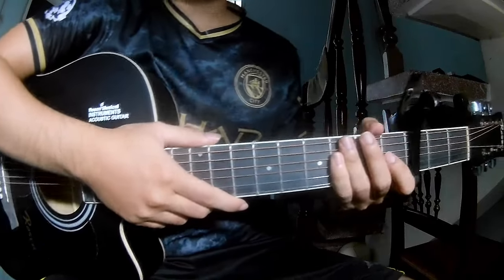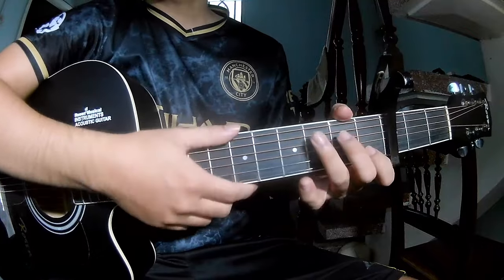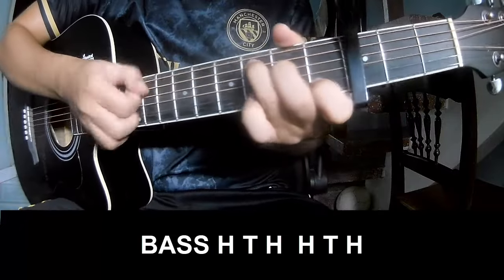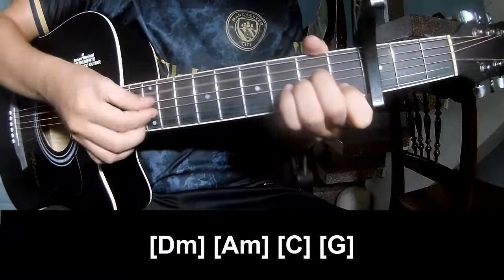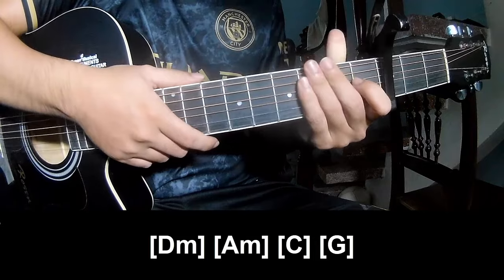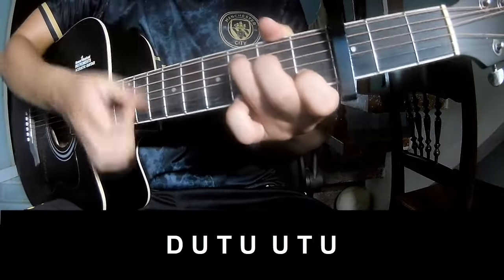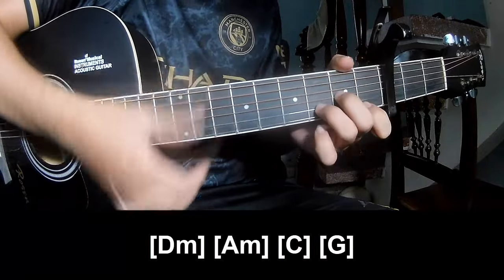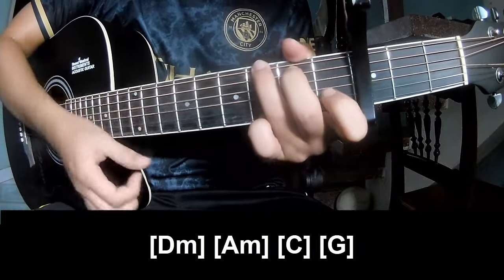How To Play Guitar When We Were Young By David Guetta